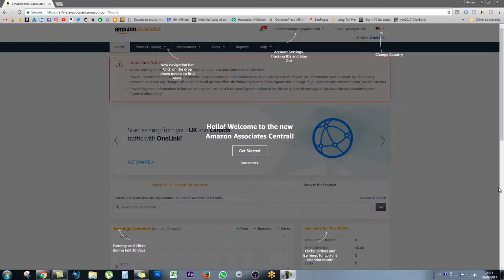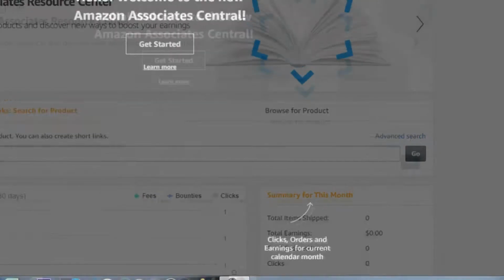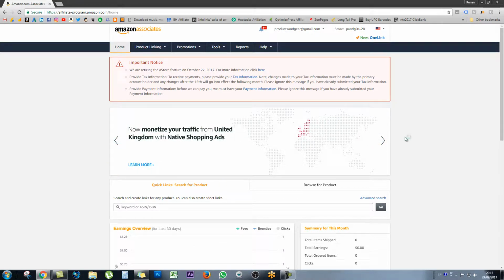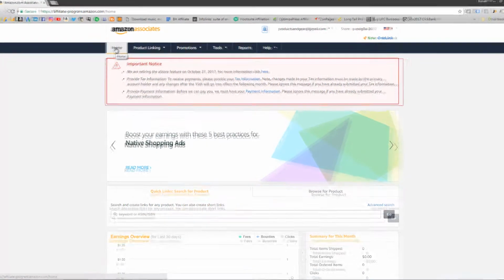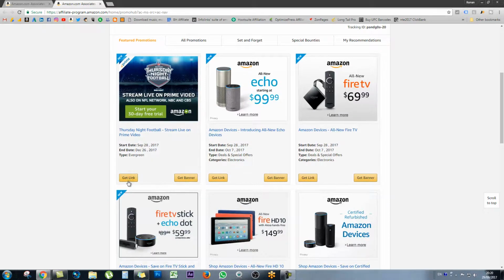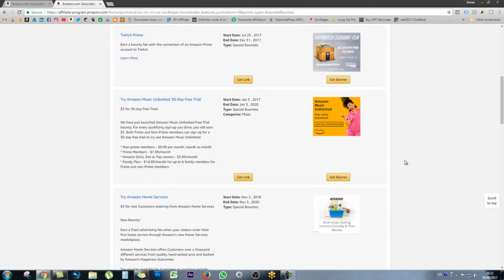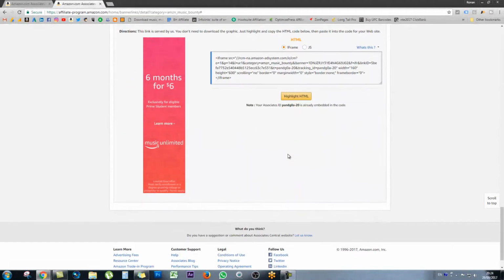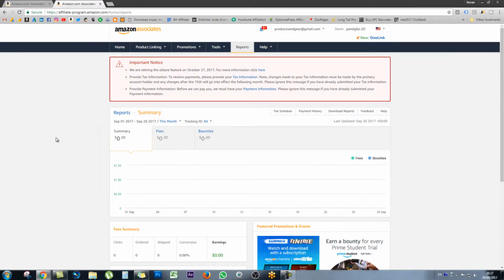How To Navigate The Amazon Associate Dashboard - Episode 2 | Amazon Affiliate Program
Episode 2 of my affiliate marketing for beginners guide also known as my amazon affiliate marketing guide. It's affiliate marketing for beginners. Will you become an amazon associate ?

How To Navigate The Amazon Associate Dashboard - Episode 2

Interested in using ZonPages for Amazon selling?

My Badass Microphone!

My 1080p Webcam!

I'm a Bluehost user, I love their hosting and ease of use!

I bolt OptimizePress to my WordPress Sites!

Become a Patron of mine!
I will thank you a thousand times!